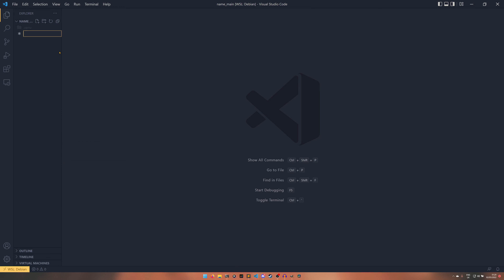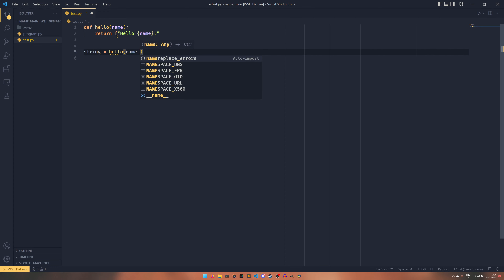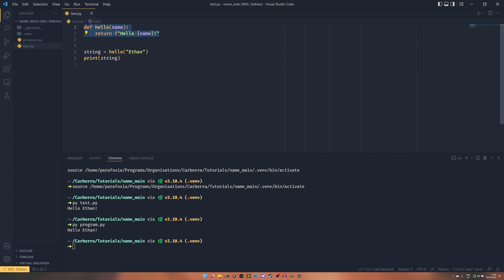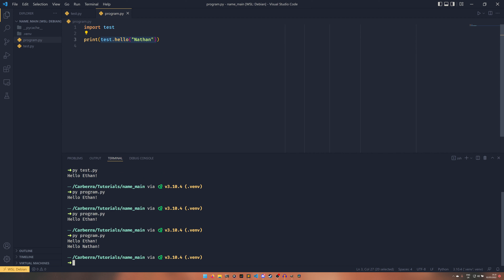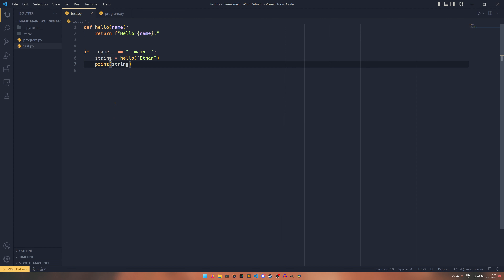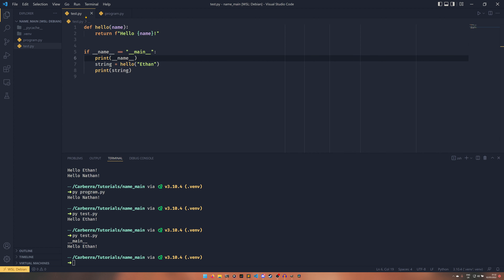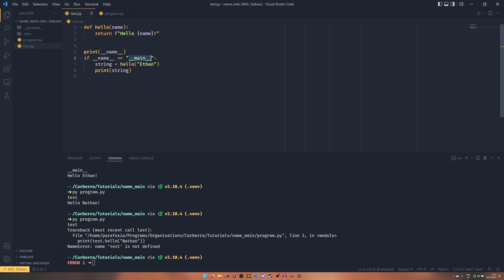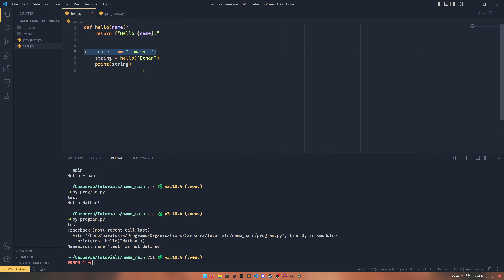Why you should ALWAYS use `if __name__ == "__main__"`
The Essential Waitrose of the Python world.